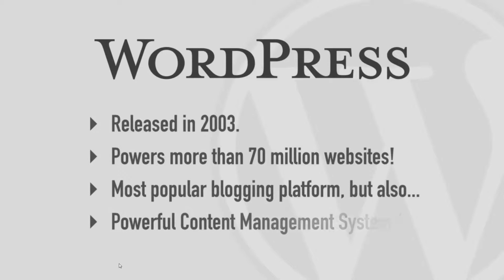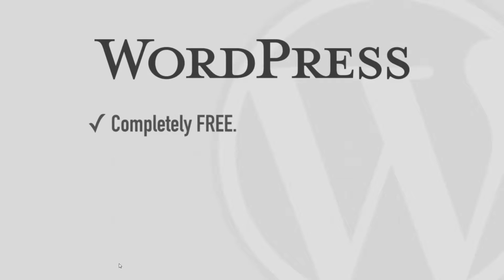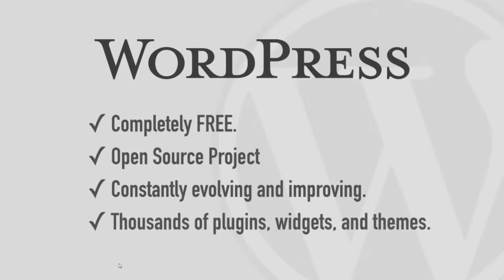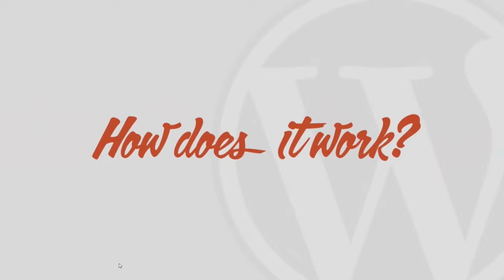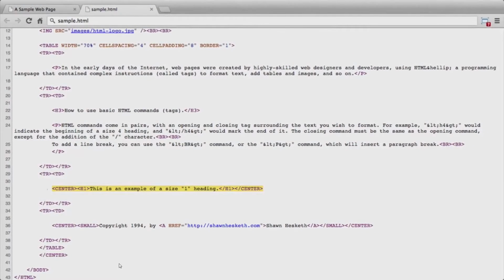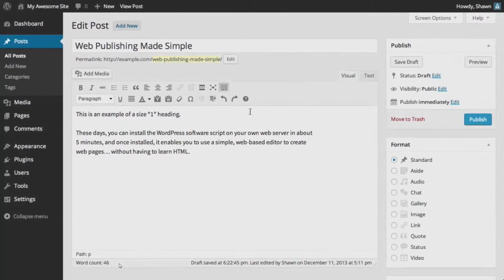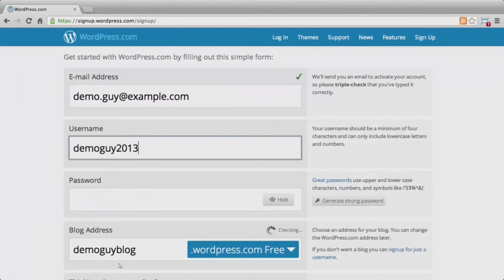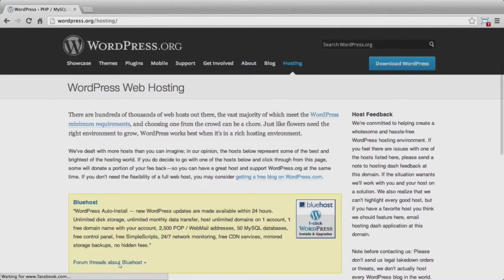Introduction to WordPress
This is an introduction to the WordPress content management system and demonstrates why it is the most popular web publishing platform today.